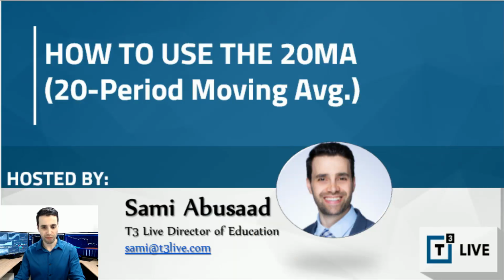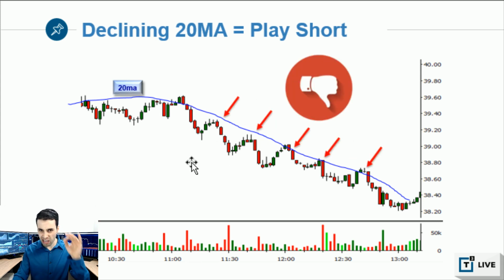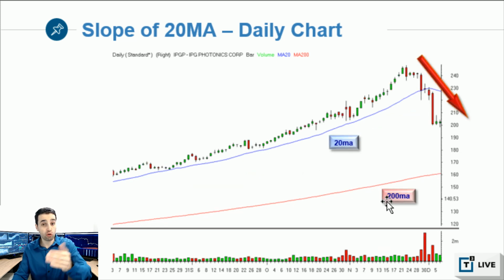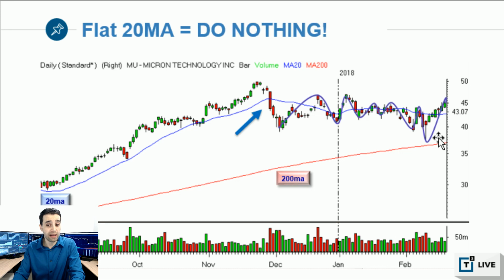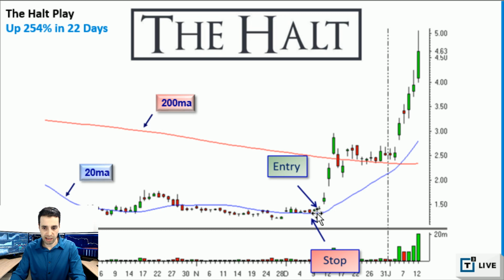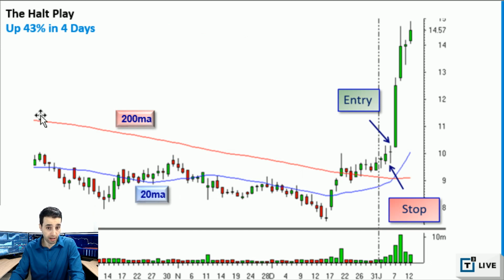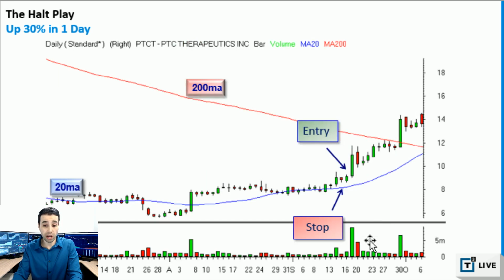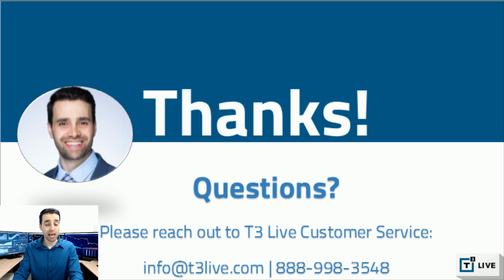The BEST 20 Day Moving Average Strategy (from a Pro Trader)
The 20 period moving average is the most popular moving average in existence. In today's lesson, find out how Sami Abusaad, T3 Live Director of Education, uses the 20-MA in his trading -- and how you can too!
Helpful Links:
► (Video) How I Made ~$87,000 Trading Earnings